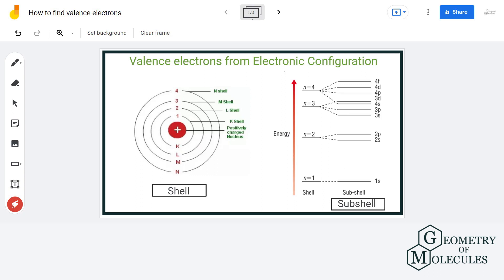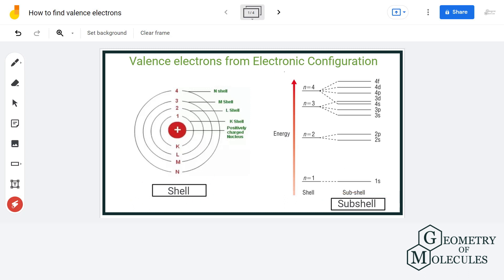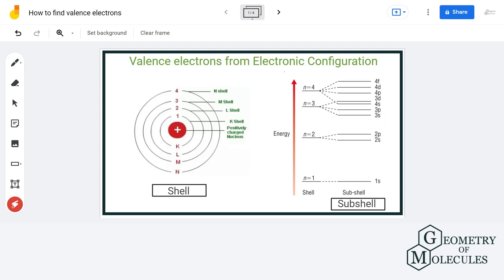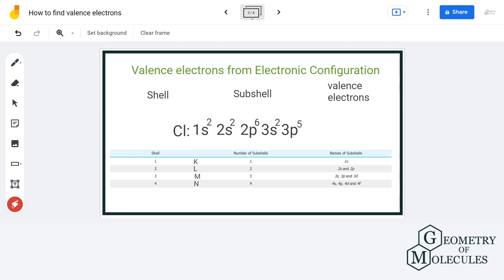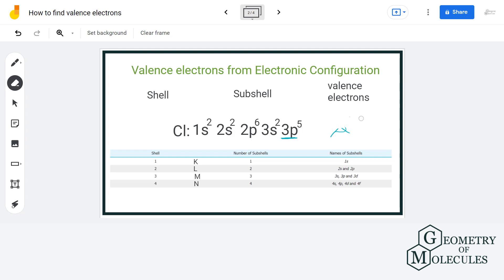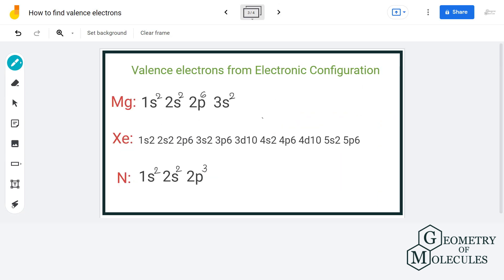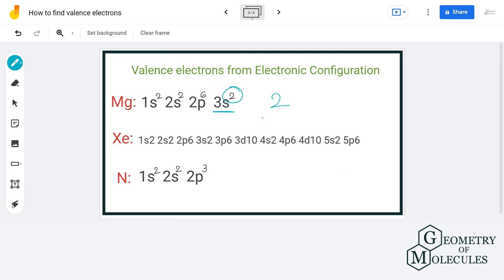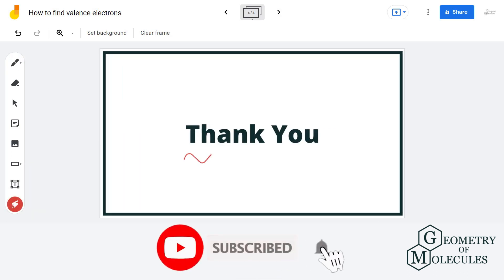How to Find Valence Electrons from Electron configuration: Step By Step Guide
In this video, we will see how one can determine valence electrons of any element from its electronic configuration with some examples.